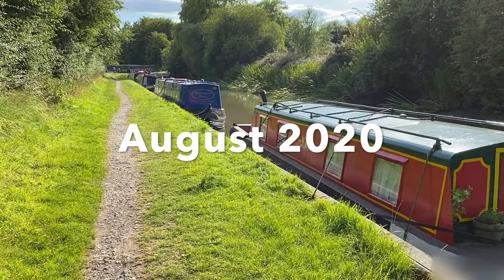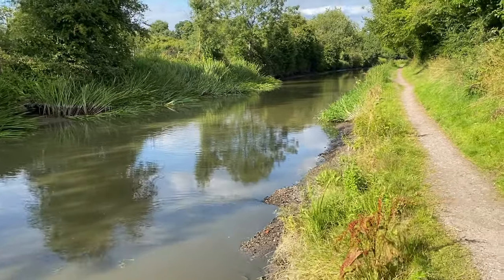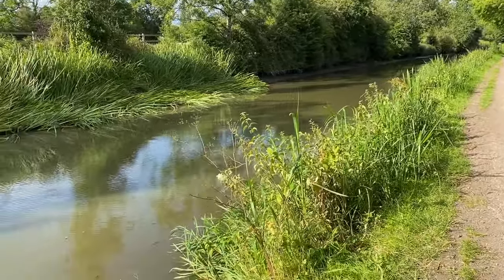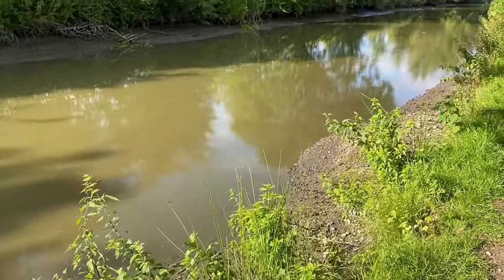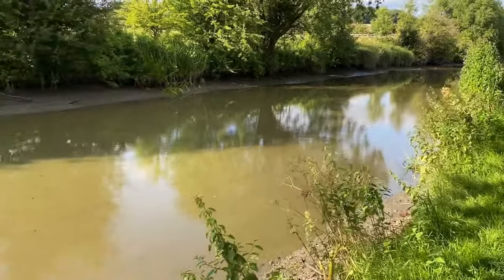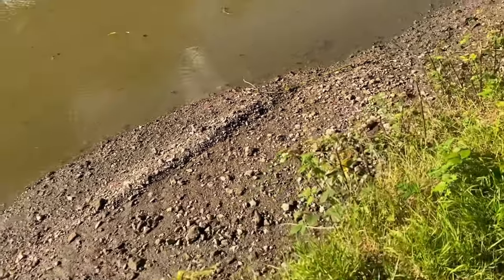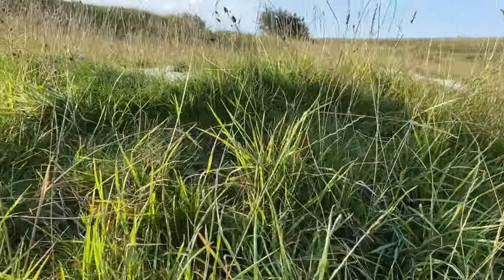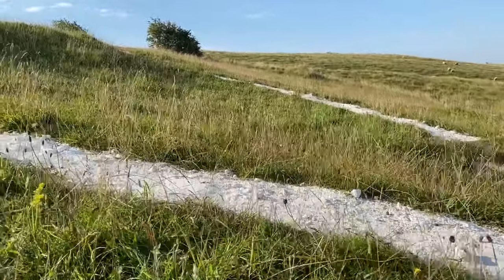#78 Narrowboat Vlog - Low Water & Crop Circles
#78 Narrowboat Vlog - Low water in a pound and a visit to a crop circle and white horse along the Kennet and Avon canal in August 2020.